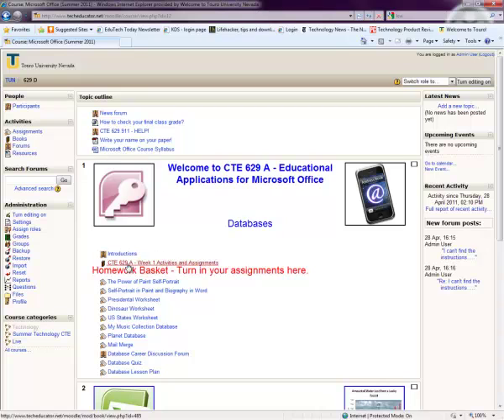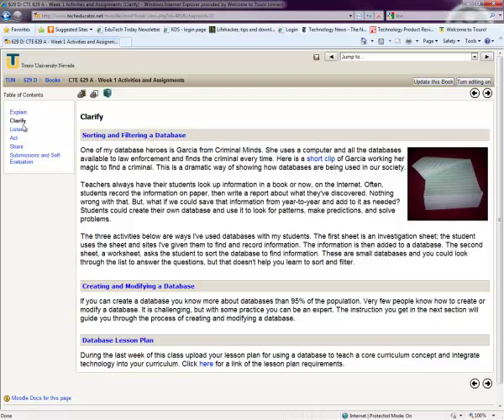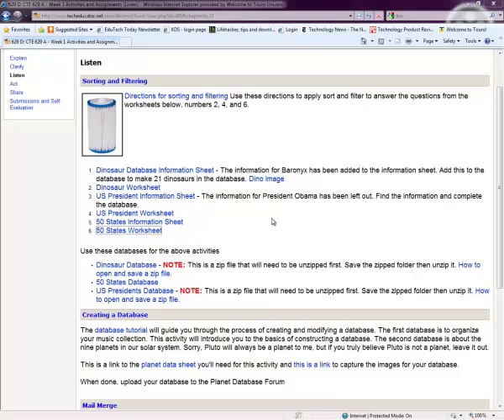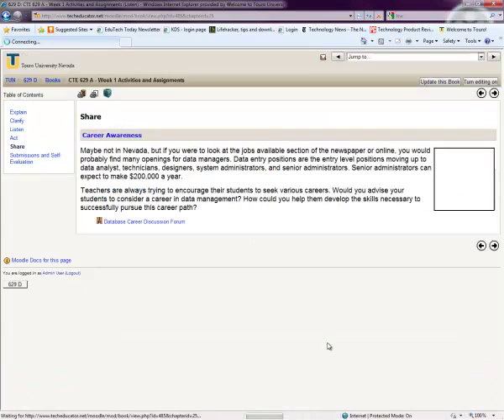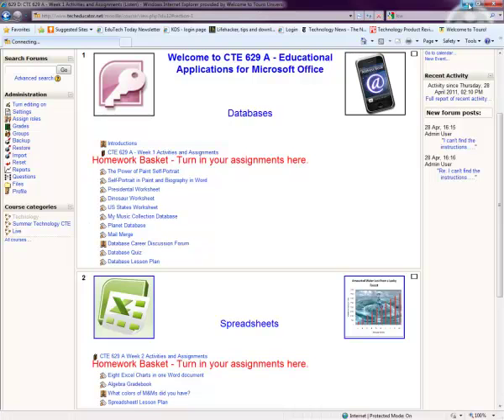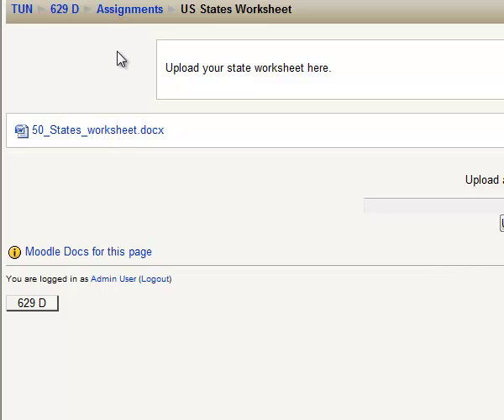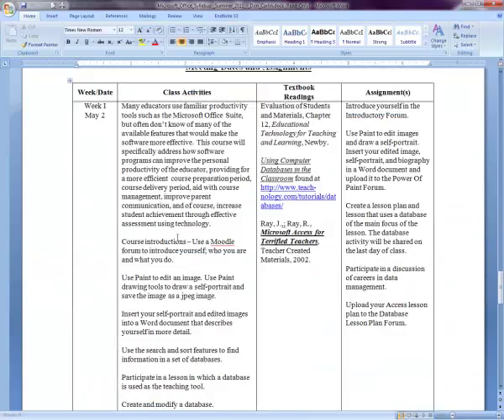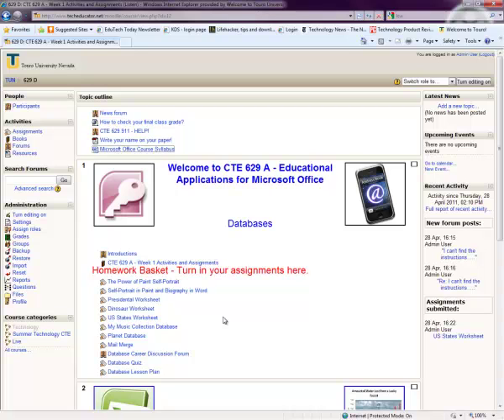Overview Part II